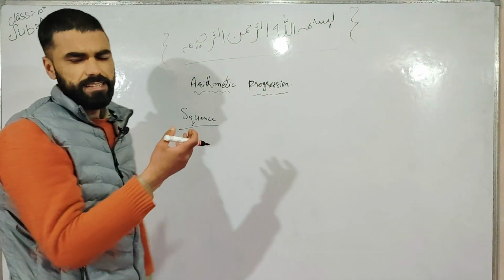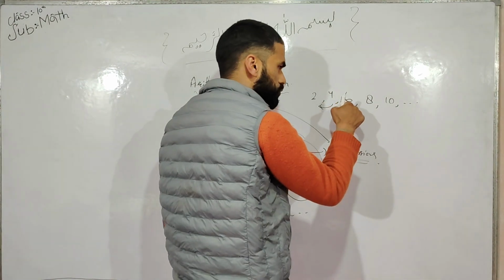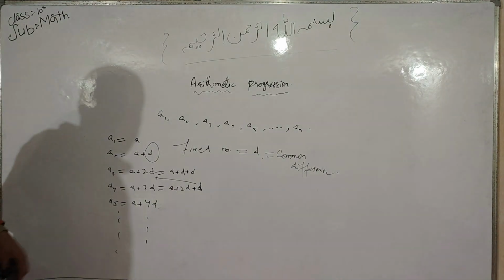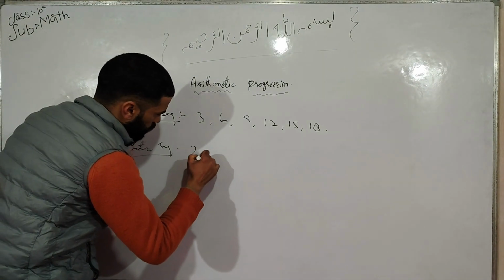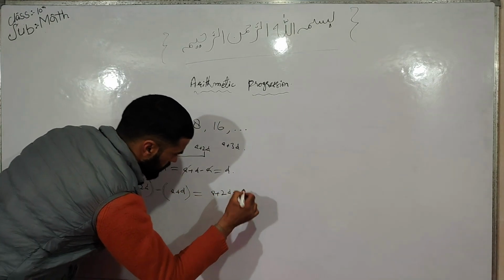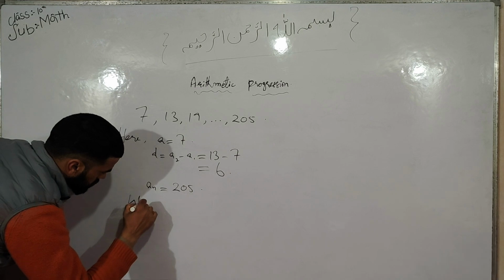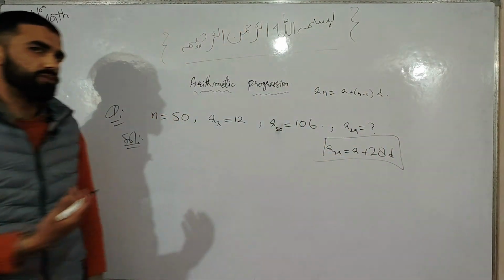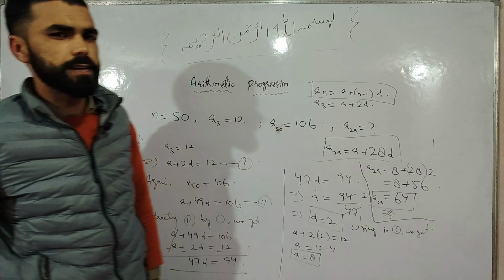Arithmetic Progression Class 10th maths introduction